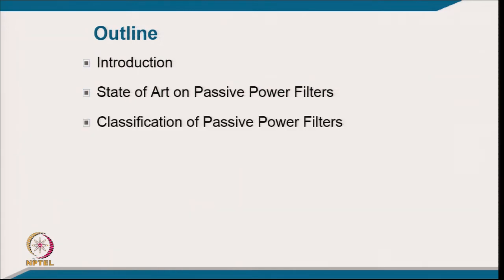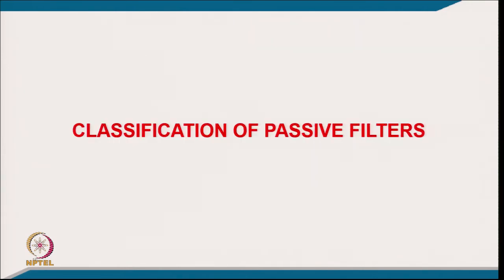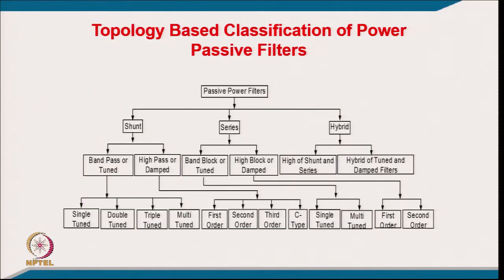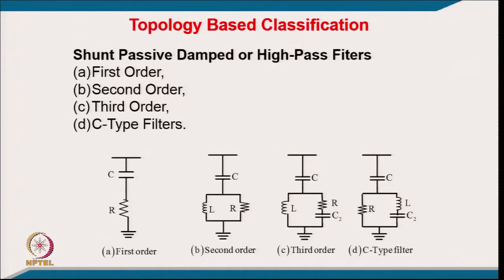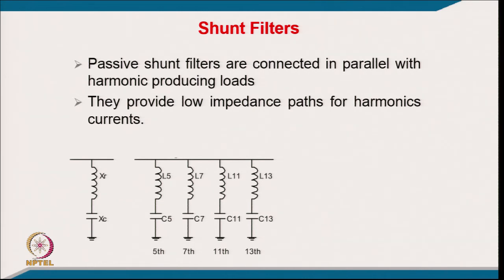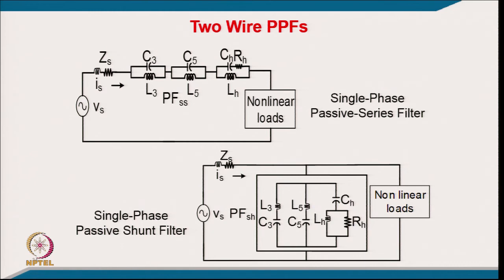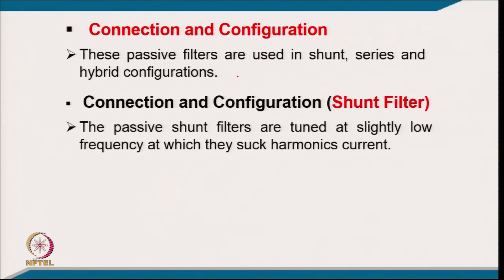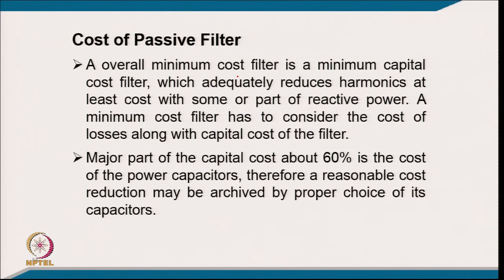Passive Power Filters